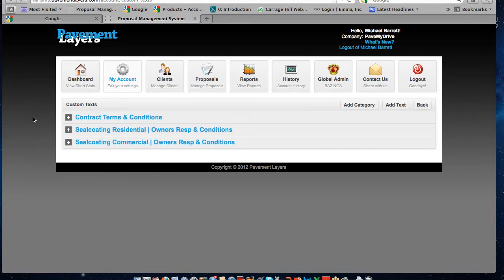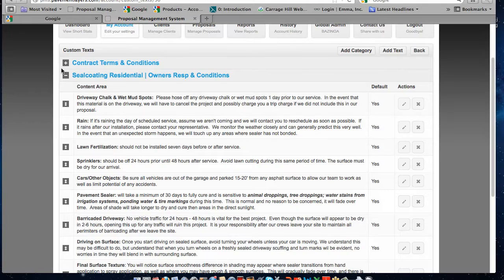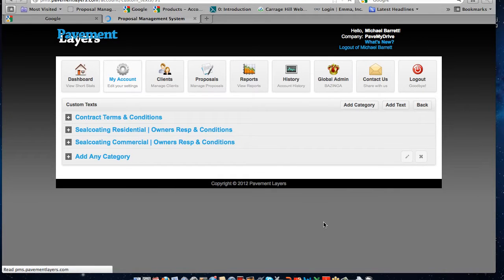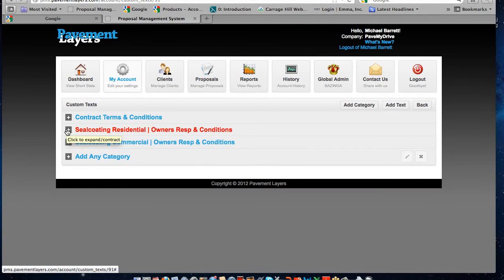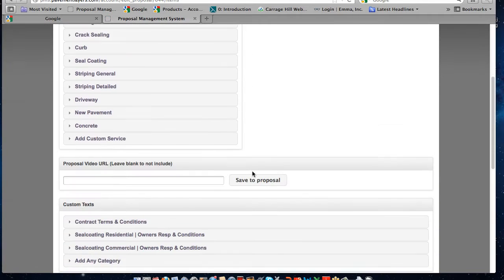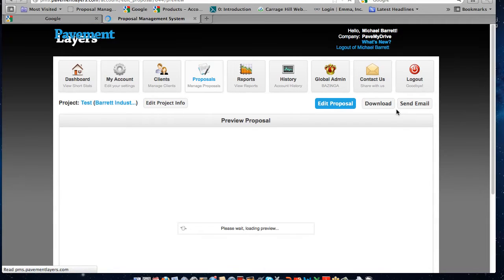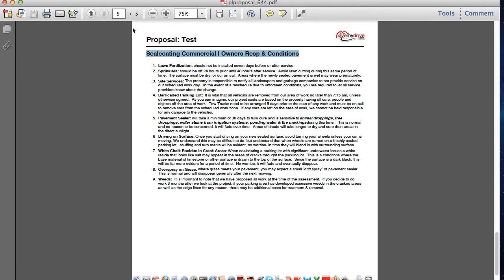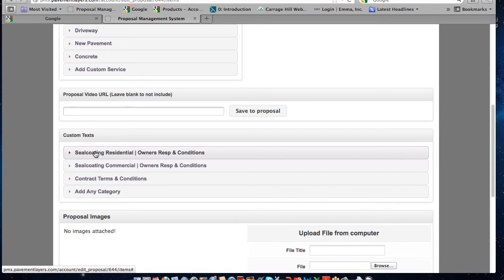Pavement Software | Pavement Layers Tutorial | Custom Texts